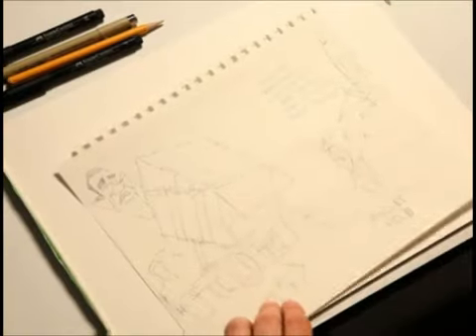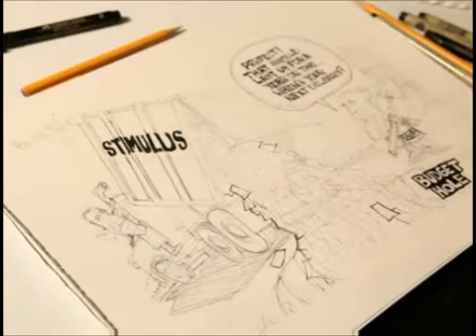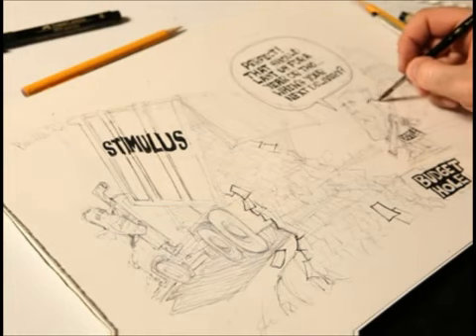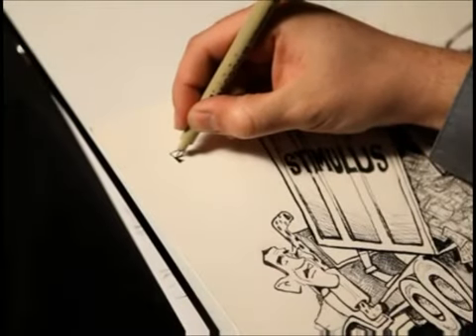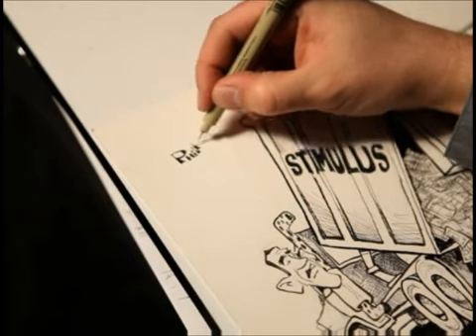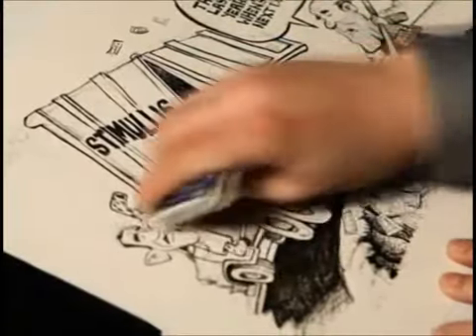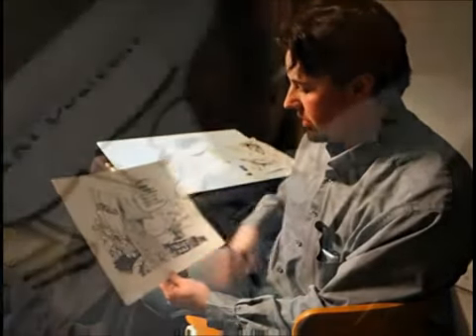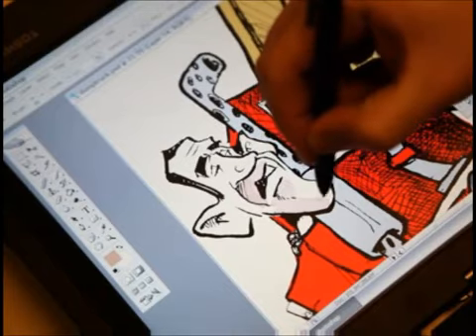Wisconsin State Journal cartoonist Phil Hands demonstrates how he creates a cartoon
by Kyle McDaniel
9-3-2009